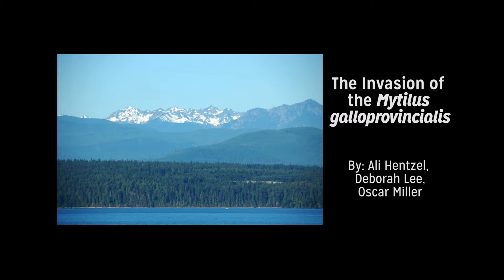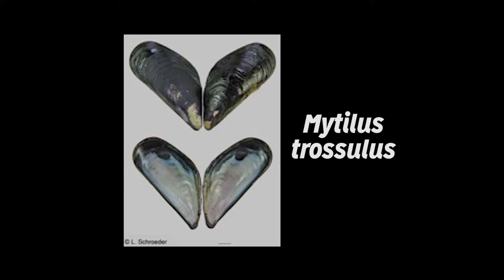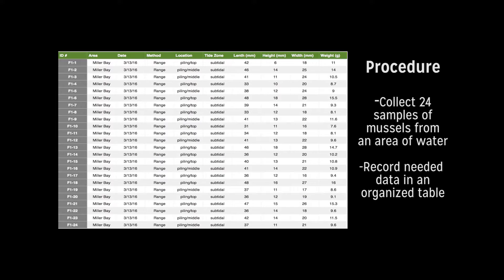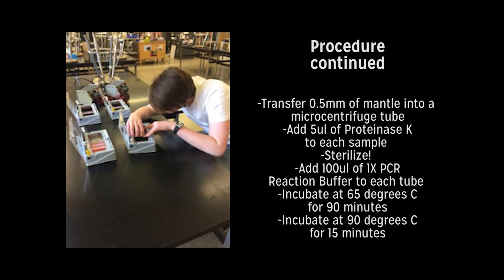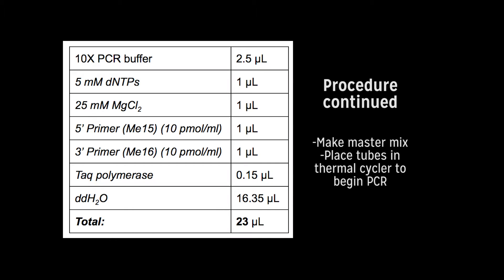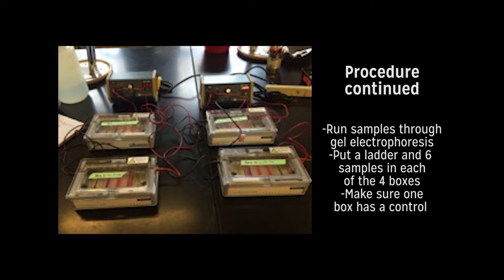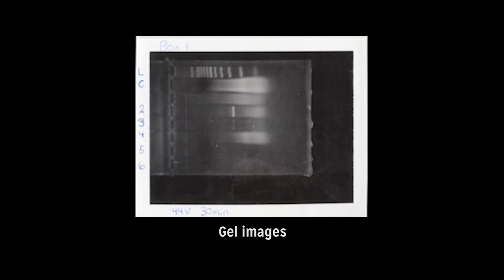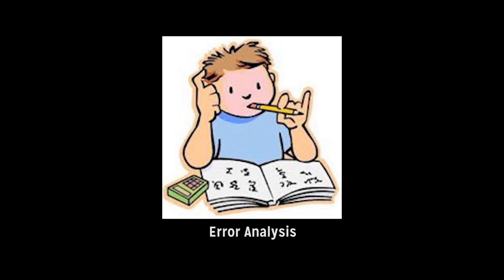The Invasion of Mytilus galloprovincialis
A lab research project for the 2016 Student Bio Expo by Alaida Hentzel, Deborah Lee, and Oscar Miller. We collected 24 mussel samples from Miller Bay, a body of water connected to the Puget sound and tested their DNA to determine if the non-native mussel species, Mytilus galloprovincialis, was invading the native species, Mytilus trossulus.